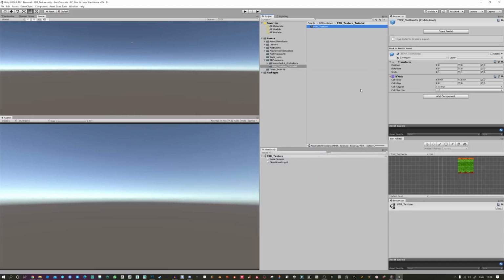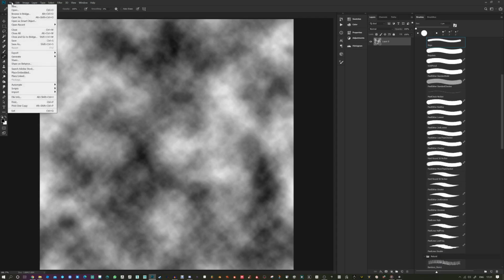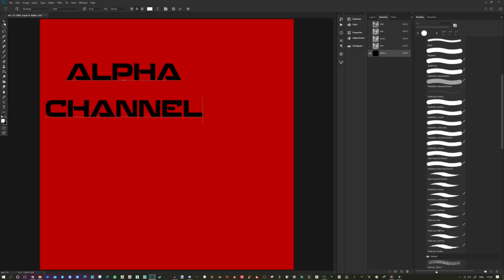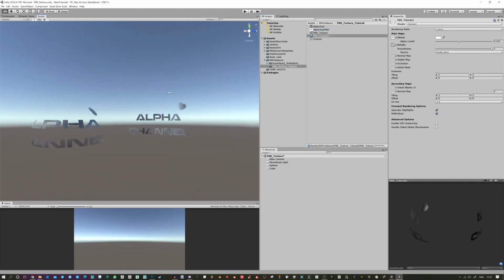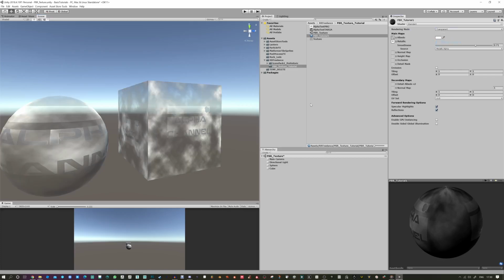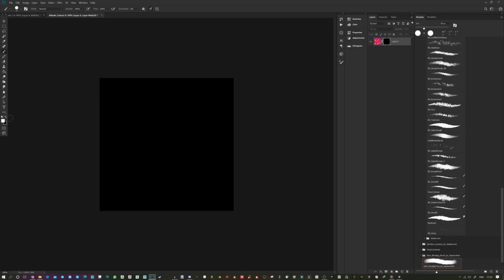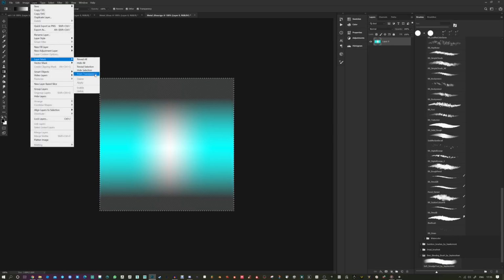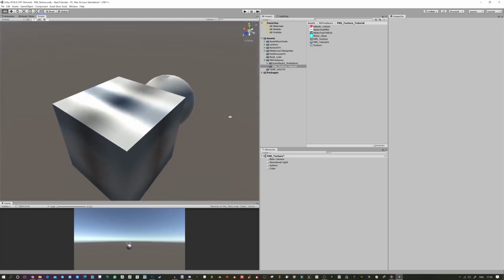Unity material Tutorial - Albedo and Opacity plus Metal and Gloss Textures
A tutorial on how to process textures for Unity for Albedo Cutout and Metal - Gloss.
Albedo = Colour information
Cutout = Alpha information stored in the Alpha Channel of the Albedo Map
Metal = Colour Information, Only the RED channel is used for Metalness.
Smooth = Alpha Information stored in the Alpha Channel of the Metalness Map.

If saving as a TARGA, make sure it is 32Bit
If saving as a PNG, use the Layers MASK for the Alpha information.

If you need 2 sided shaders, check out my range on Unity Asset Store and get in touch if you need those to work in certain Render Pipelines.

Unity files (2018 - Built-In Render Pipeline / Convertable to URP/HDRP via Unity materials Upgrade feature)